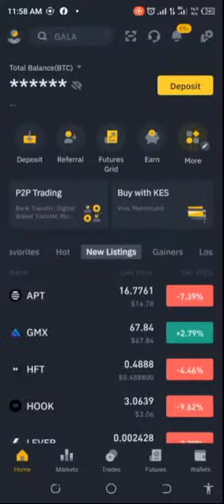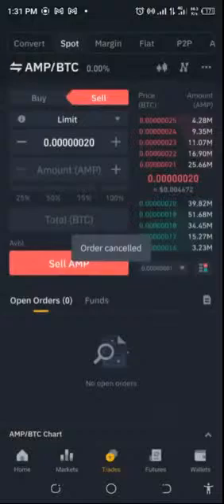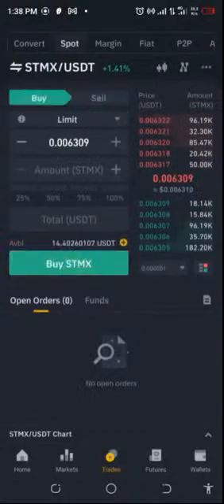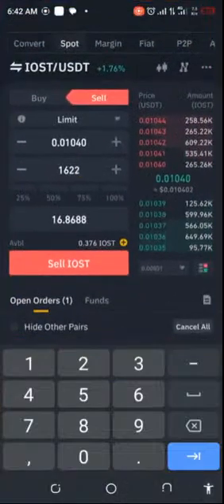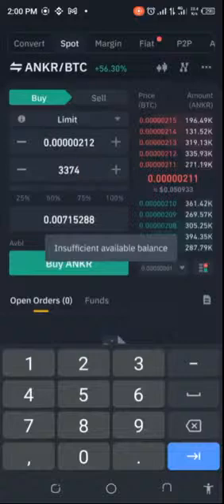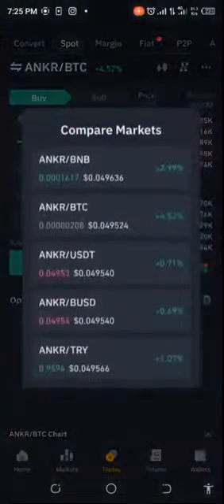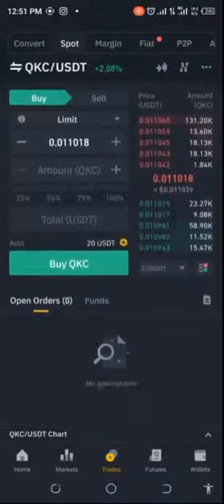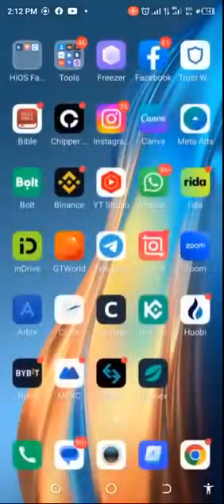🤑 Profitable Triangular Arbitrage Live Trade Tutorials